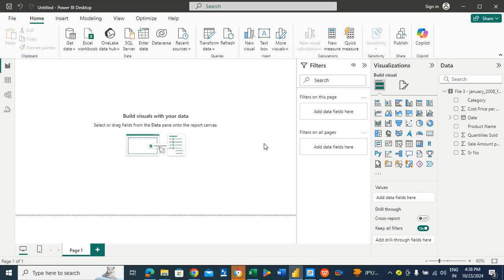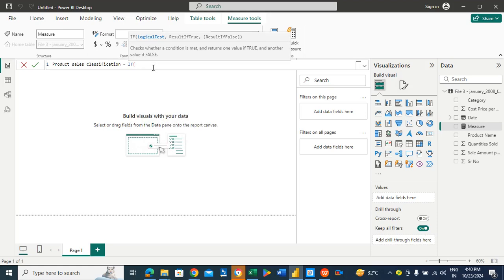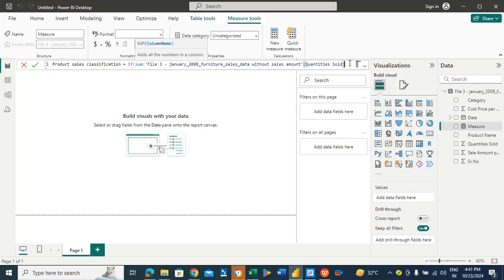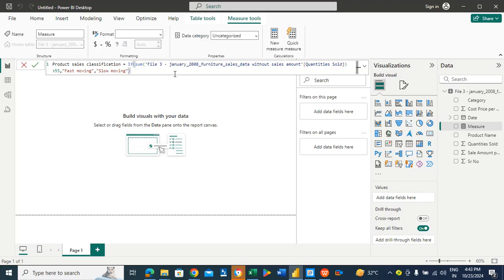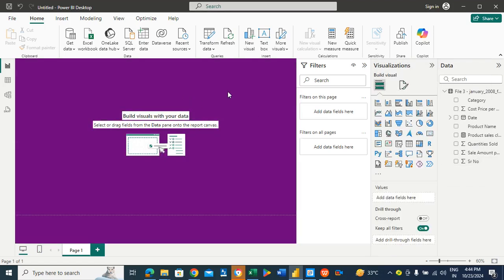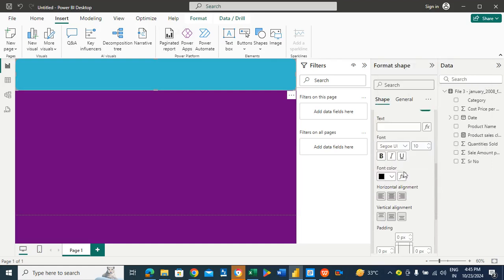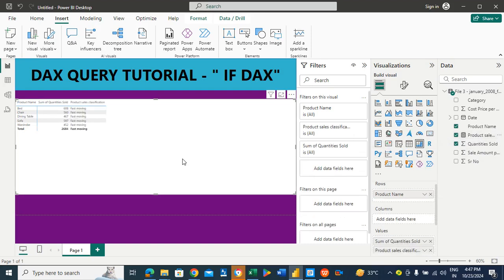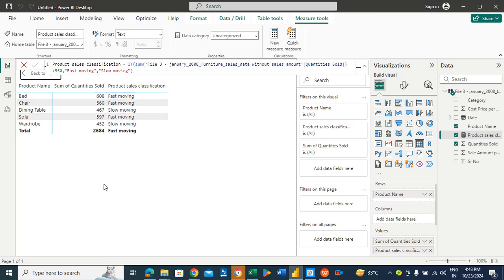DAX Query Tutorial - (IF ) in English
Through this video , we will learn how to write IF DAX query in Power BI .  Similar to if formula in excel, IF DAX query helps us to classify the result in particular column based on true or false evaluation